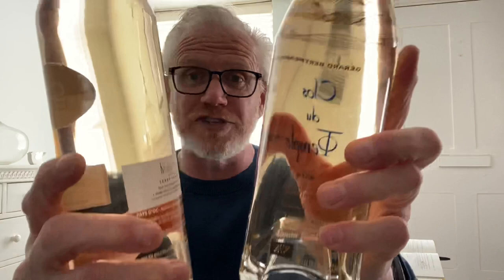The WORLDS BEST WINE!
In this video, I’ll tell you about the World's BEST Rosè Wine and why it’s so spectacular.
Watch to the end to learn how to win a bottle!